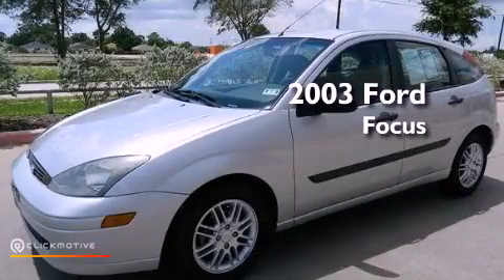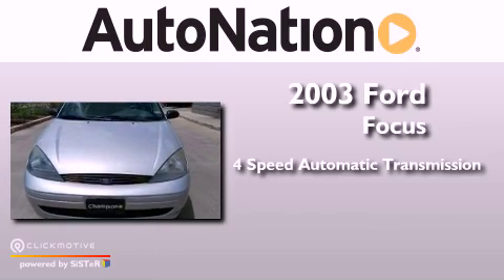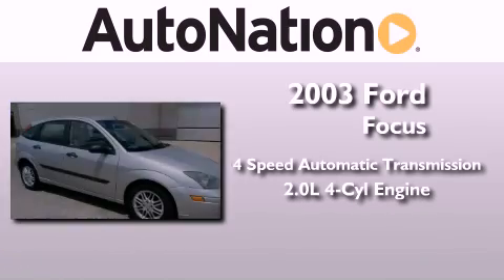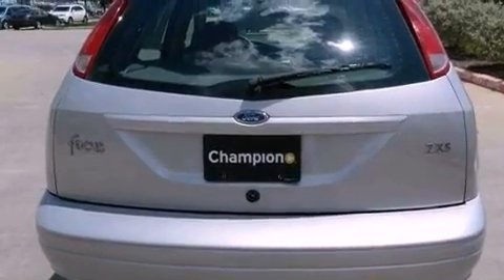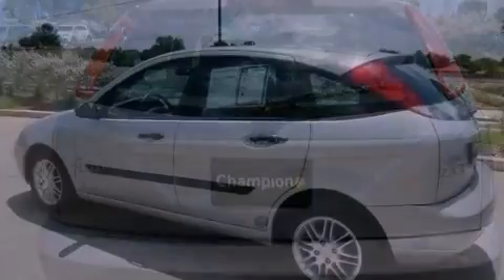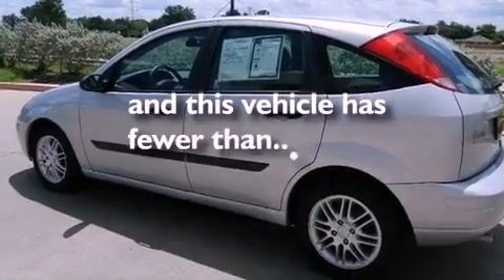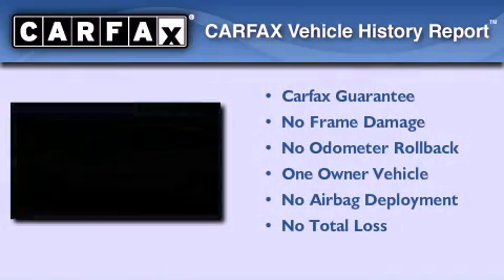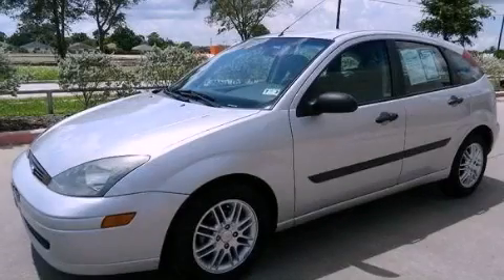2003 Ford Focus League City Texas 77034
Year : 2003
 Make : Ford
 Model : Focus
 Engine : Gas I4 2.0L/121
 Trans . : Automatic
 Exterior : Silver
 Miles : 60,000
 Interior : Gray